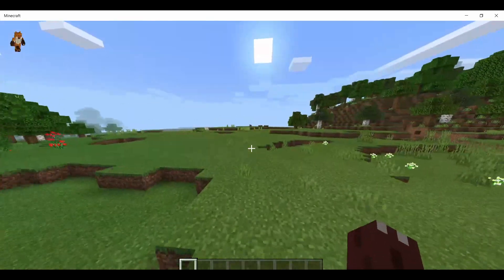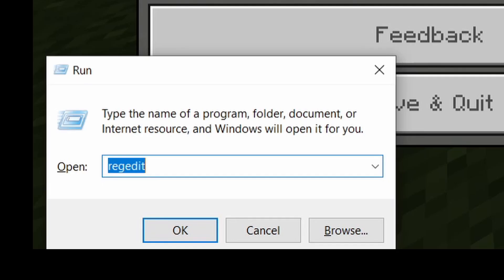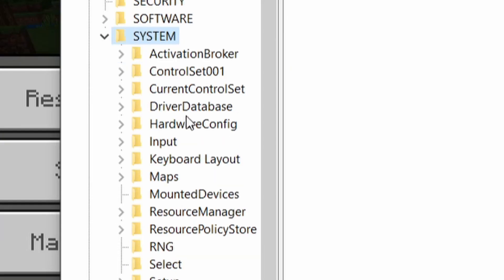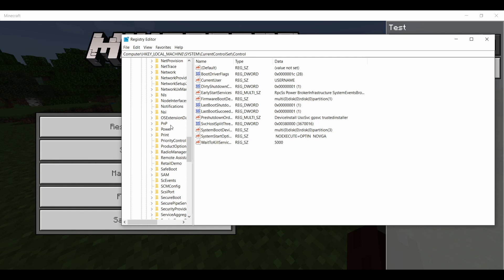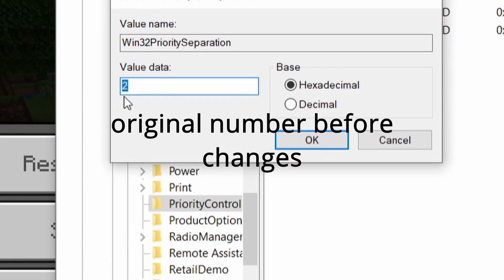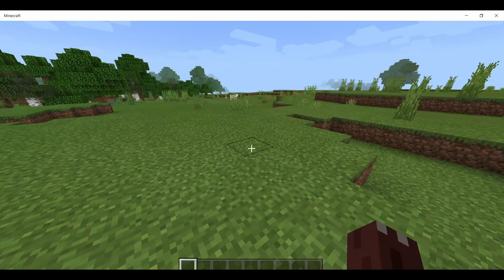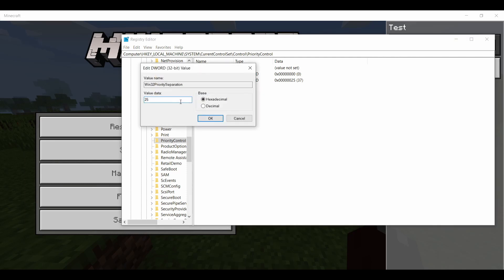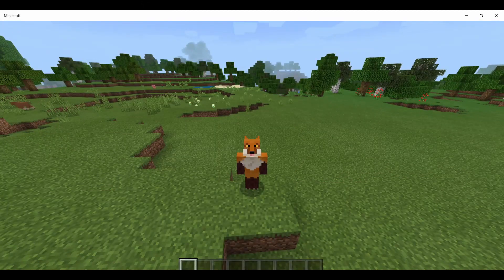Minecraft 1.16.200 Input Delay Mouse Delay(Mouse Glitch) Fix, REGEDIT TO THE RESCUE !!! !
Hey Everyone this is a Fix For The Minecraft Mouse Delay Glitch that Bedrock 1.16.200 has brought upon many People I Hope this helps you as much as it helps me If this helped you please make sure to like sub and comment if it worked thanks ! :)